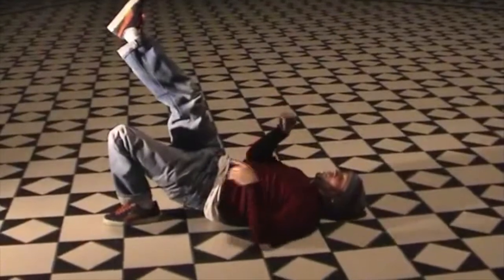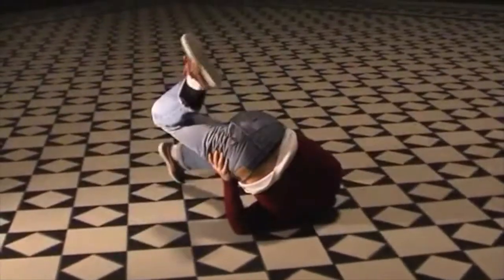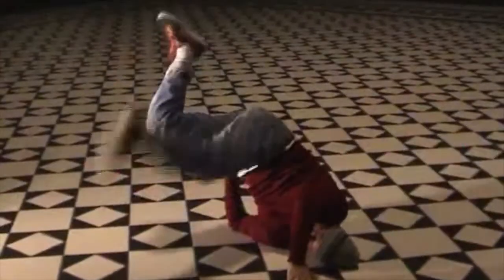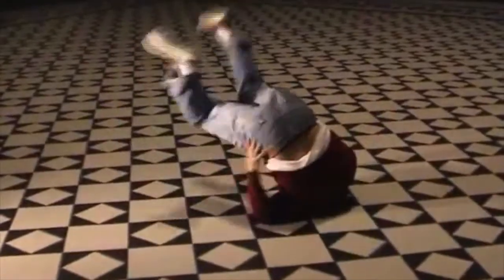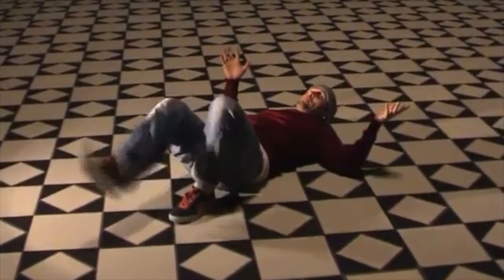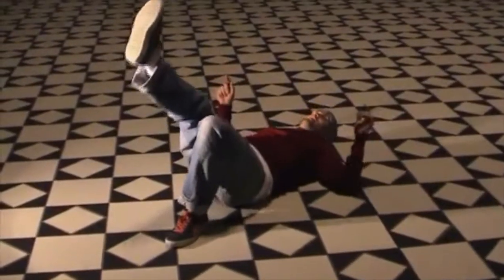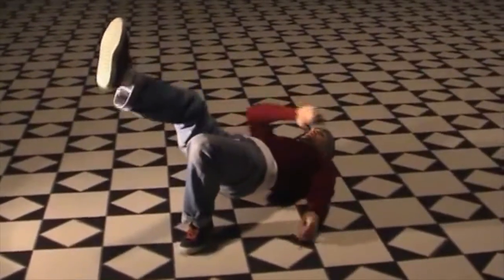Storm - Backrock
He calls the first set of moves backbone basics.  The last move he does is called octopus.